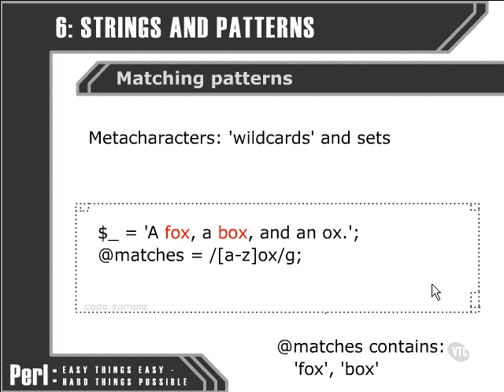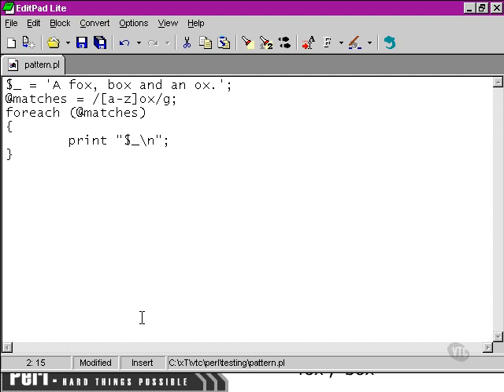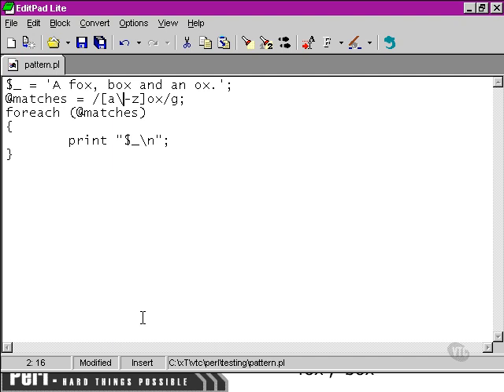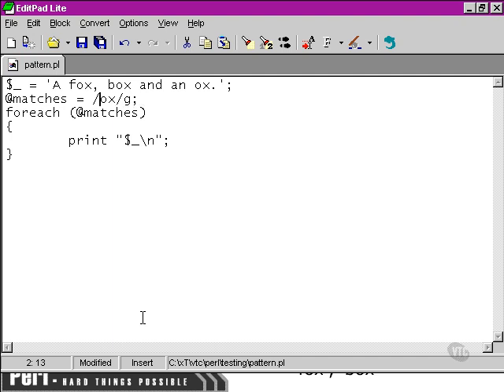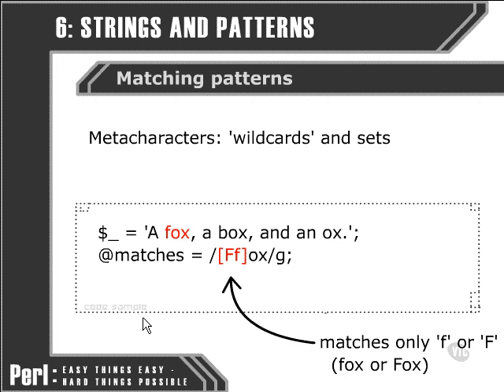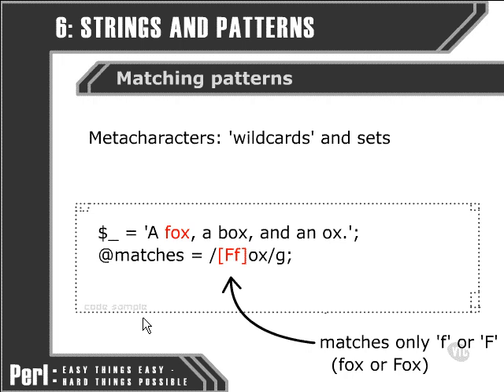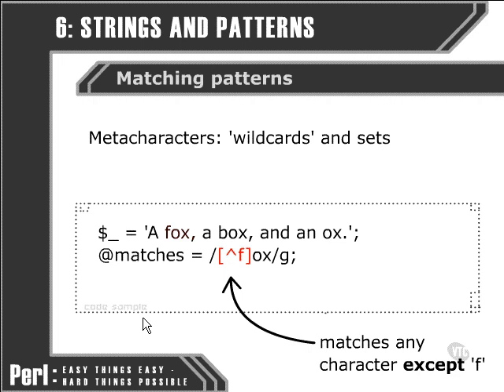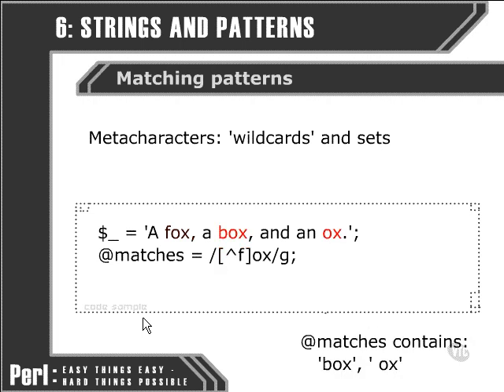Perl Tutorials -Part 57- Character sets: 2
Character sets: 2